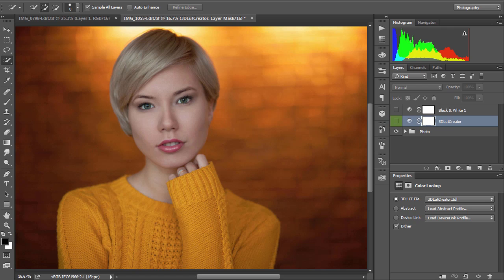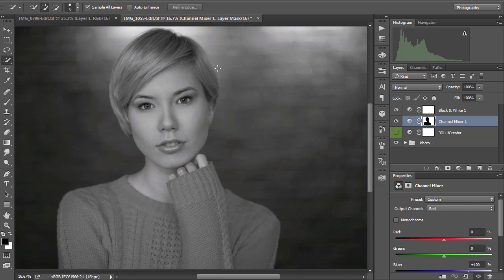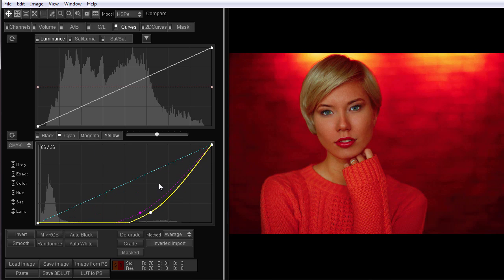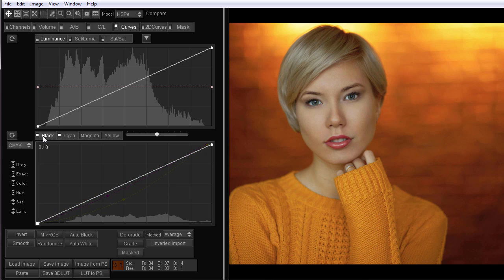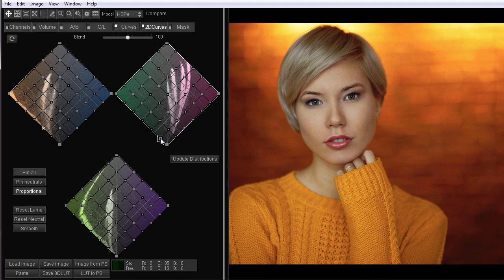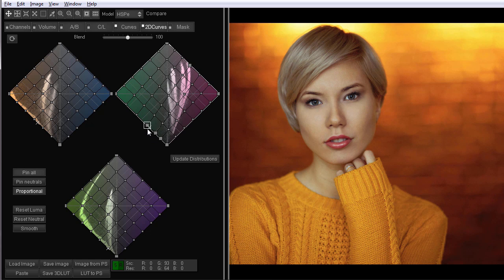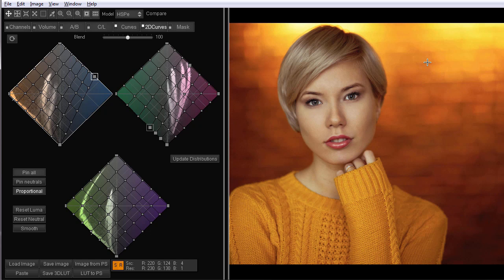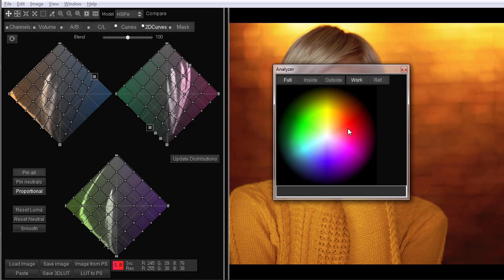Skin tone with CMYK and 2D-curves in 3D LUT Creator